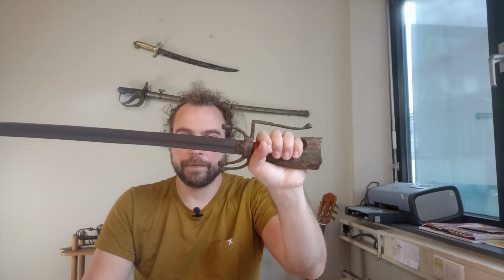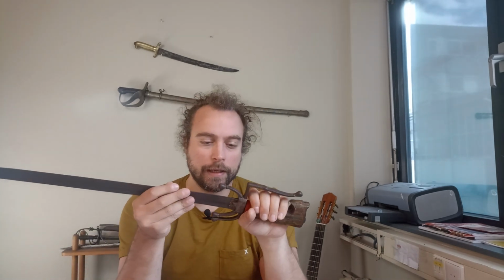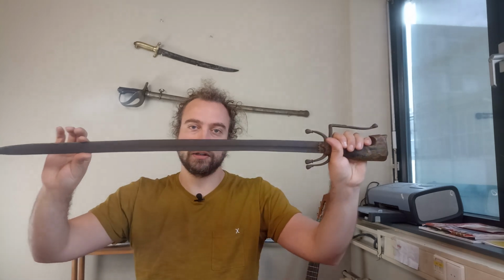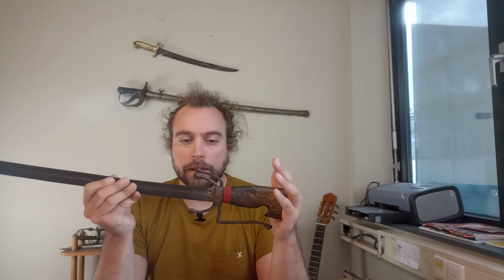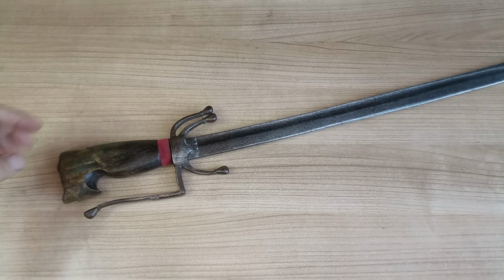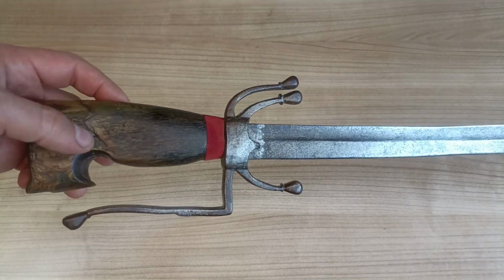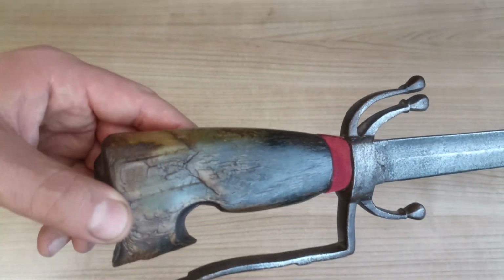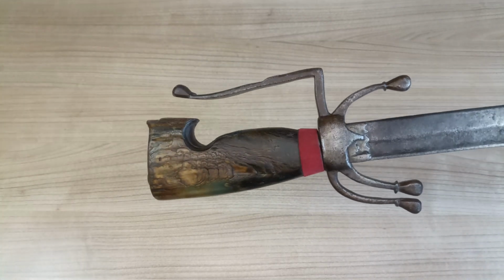The Nimcha: a sword for pirates, soldiers and adventurers (and a staple of Mediterranean seafaring)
The nimcha is an iconic Mediterranean sword if ever there was one. Initially used by Algerian and Moroccan sailors, pirates, and soldiers, it quickly became a common presence in many areas of the Mediterranean coast, reaching as far as Zanzibar and the Arab peninsula. Its almost cutlass-style qualities made it the weapon of choice for many seafarers, merchants, and travelers and it was even adopted by peak figures of European naval warfare like admirals Michiel de Ruijter and Cornelis Tromp.

With a curved blade and iconic hilt, this is a weapon any sword collector should be able to recognize instantly. In this video we take a look at a nimcha, and discuss the features that make it so interesting and unique.